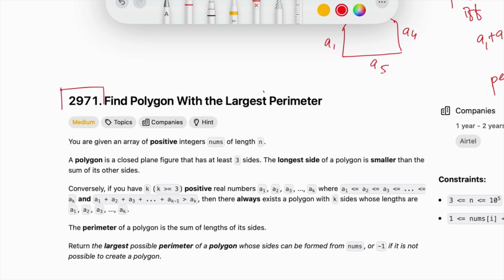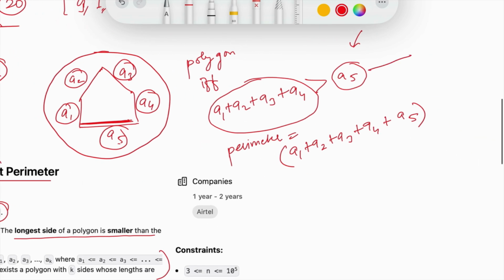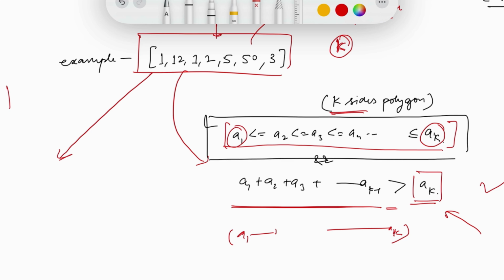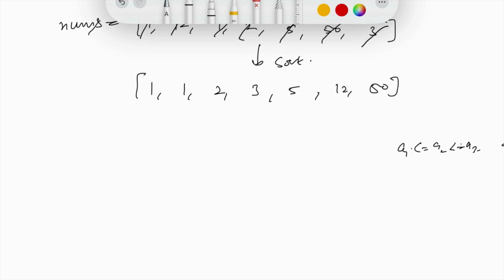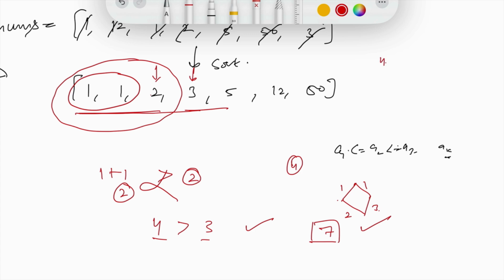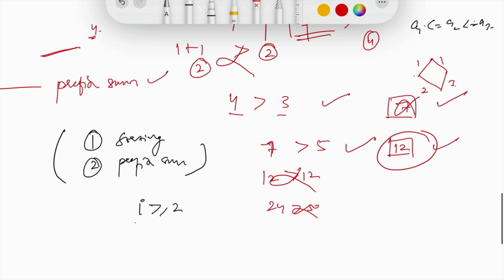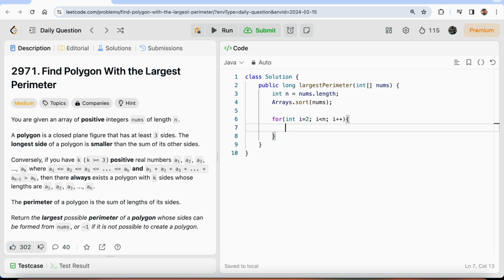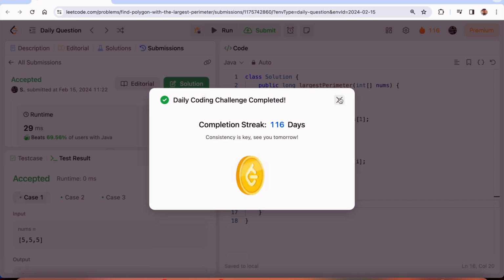Solving LeetCode 2971 Find Polygon With the Largest Perimeter | Greedy | Sorting | Prefix Sum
LeetCode problem 2971. Find Polygon With the Largest Perimeter [ 15th Feb 2024 ]

📌 Video Overview:
Dive deep into the solution for the LeetCode challenge titled '2971. Find Polygon With the Largest Perimeter'. Whether you're kickstarting your coding journey or aiming for roles at tech giants like Facebook, Amazon, Apple, Netflix, or Google, this tutorial is tailored for you. We'll break down the problem step-by-step, ensuring clarity and understanding.

📌 Chapters:
00:00 Understanding Problem Statement
04:46 Approach - Greedy
09:52 Time & Space Complexity
10:51 Code - Greedy

Problem Statement :